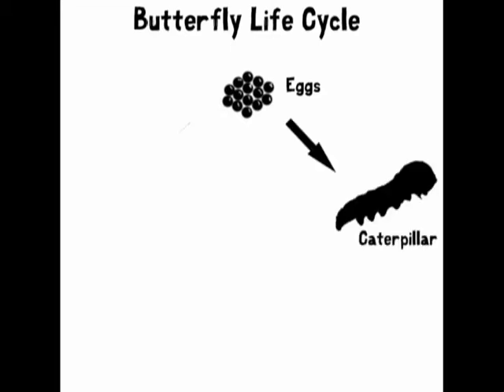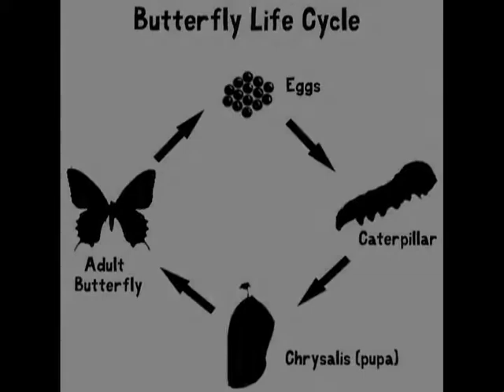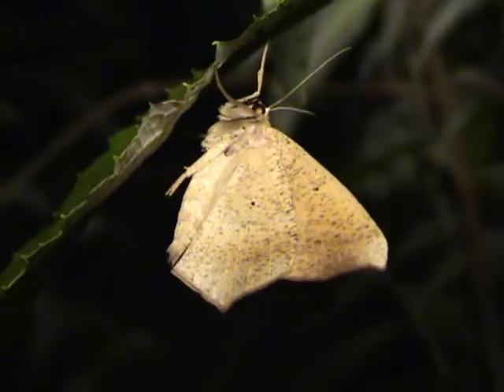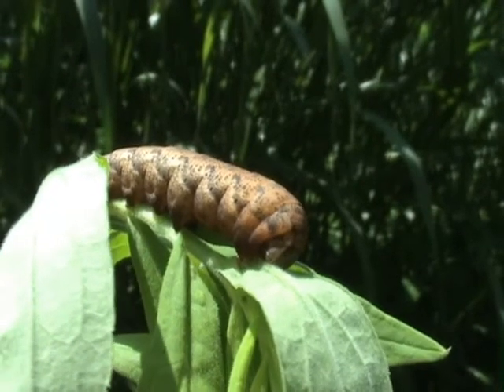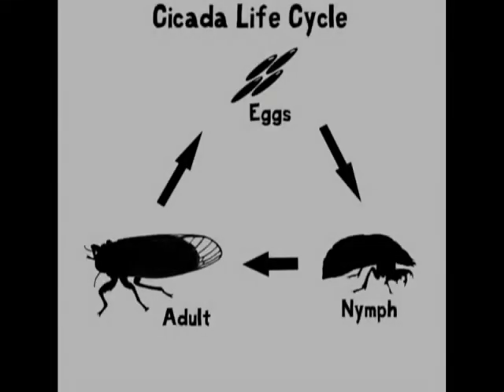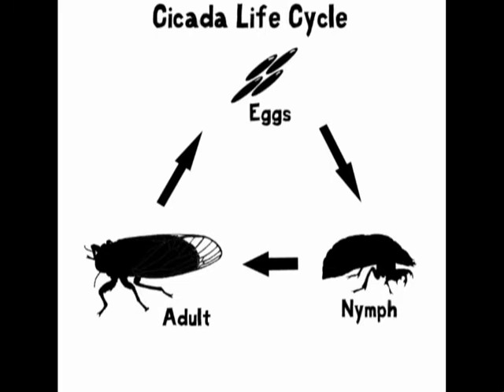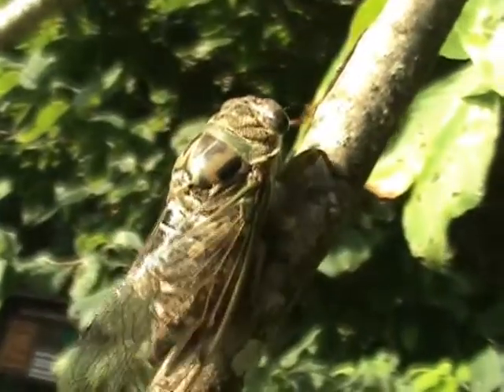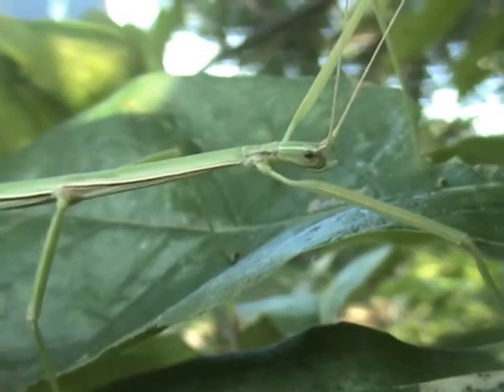Herping With Dylan: Insects (Pt. 3)